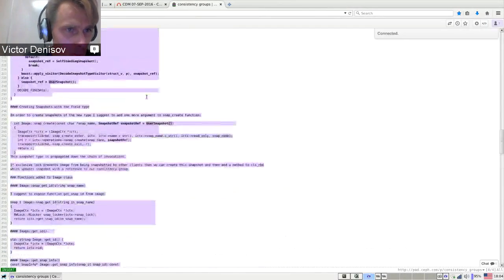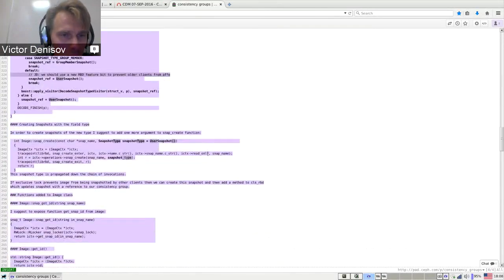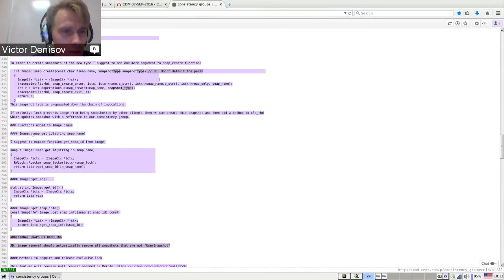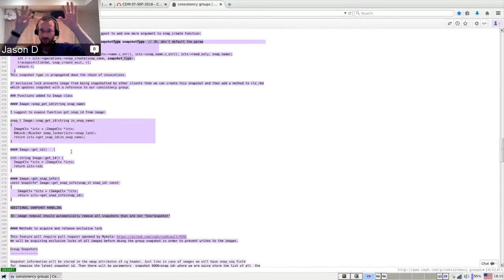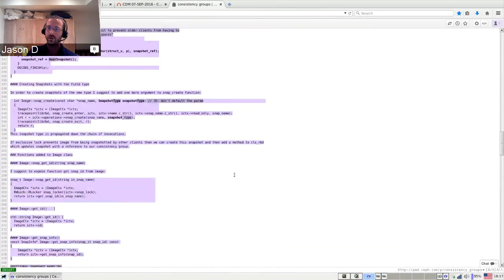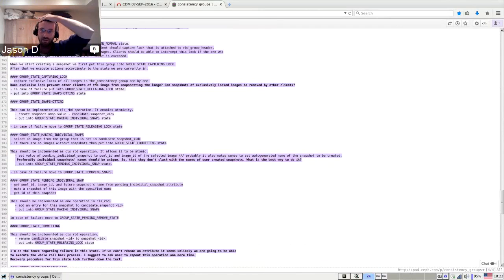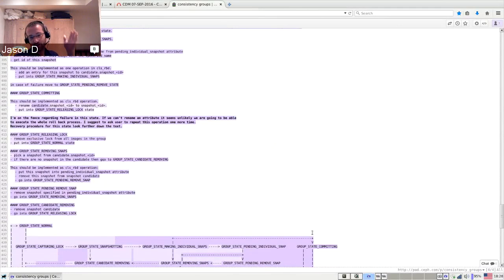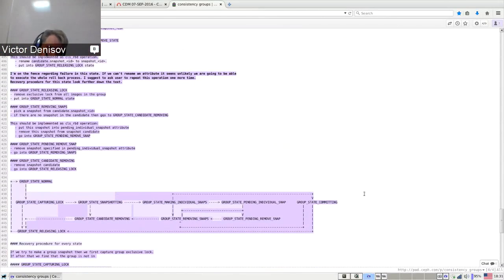2016-SEP-07 :: Ceph Developer Monthly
Monthly developer meeting for the coordination of Ceph project development.